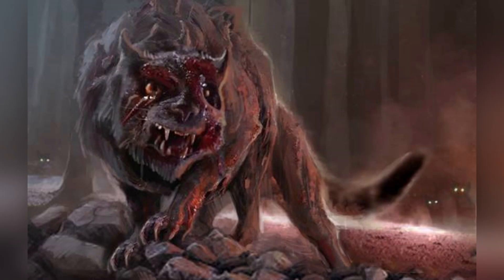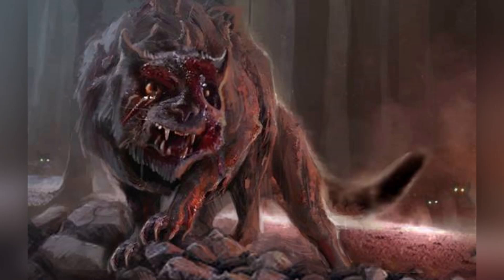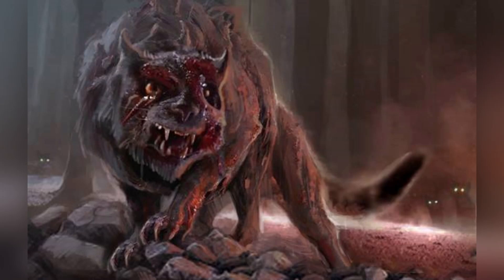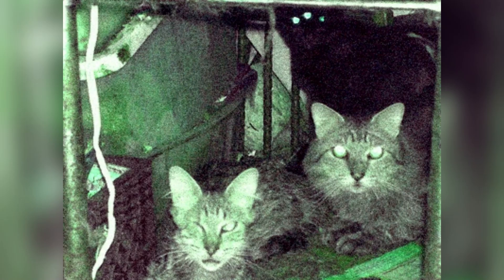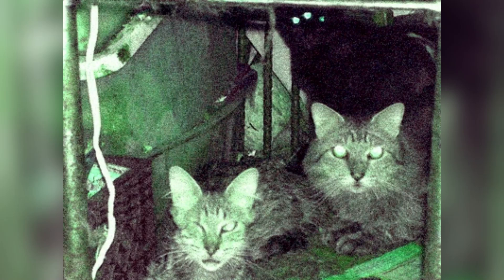SCP-511 "Basement Cat"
This is a request from sunrisedawn347.

I still do video requests. If you have an SCP, myth, Ritual Creepypasta, or other type of scary story you would like me to read, I can absolutely squeeze them in.

All rights of this SCP go to sandrewswann. Also, please do not comment any hate. I will only accept constructive criticism. Hate will be ignored and/or blocked depending on the severity. Hate doesn’t help me improve as a creator and entertainer. Also as with some Ritual Pastas there will be some SCPs that delve into religion. Once I do get to some of them, please no religious comments. And I know there are a few political SCPs as well. Please no political comments. Thank you for understanding.